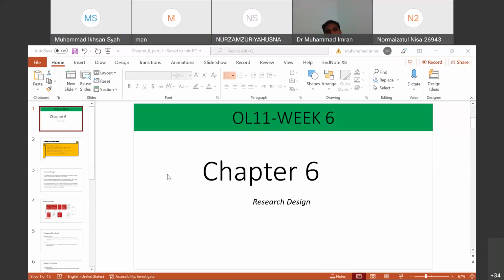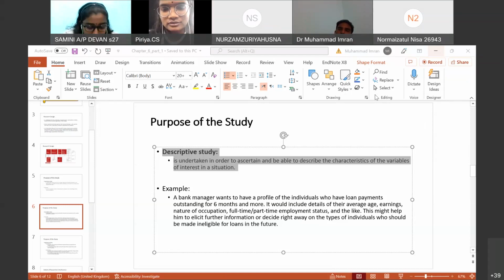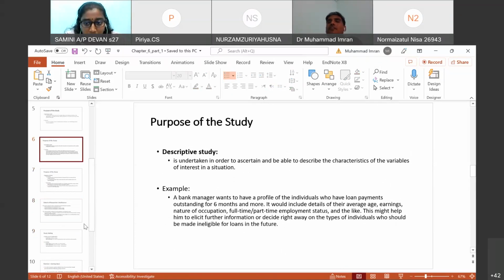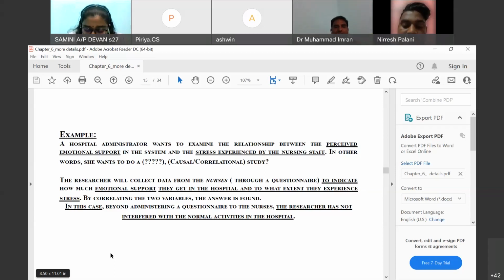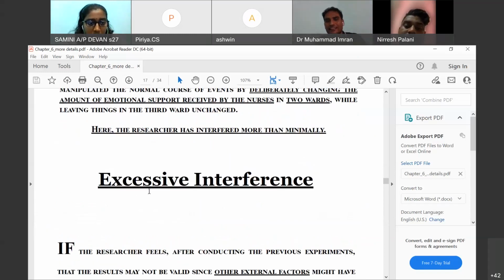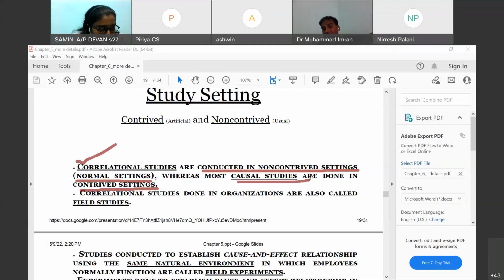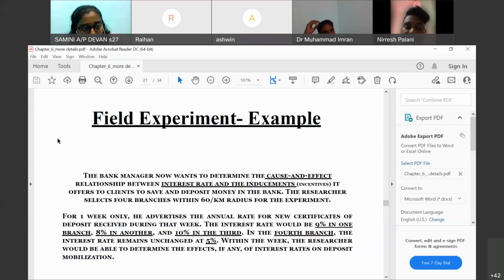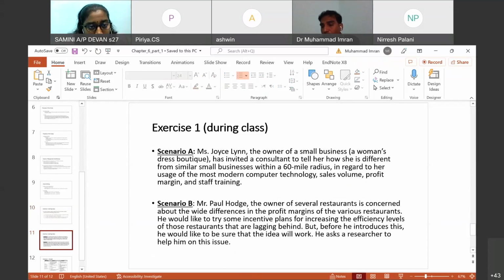Chapter 6_1_Research Design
The Research Design and its purposes
Purpose of the study: exploratory, descriptive, hypothesis testing
Extent of researcher interference: minimal, moderate and excessive
Study setting: contrived and non-contrived